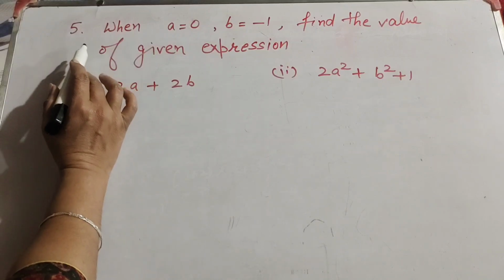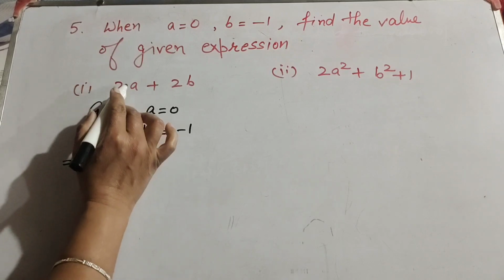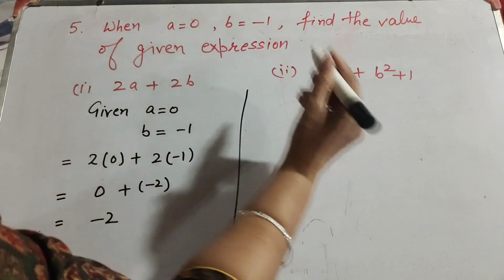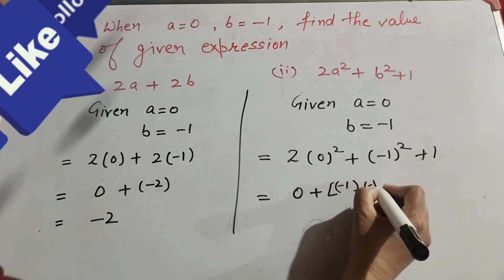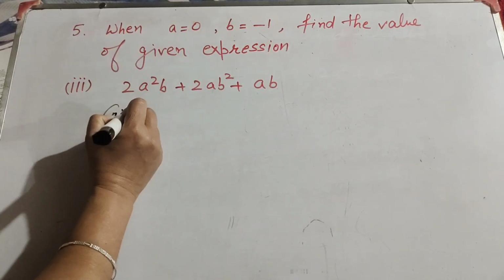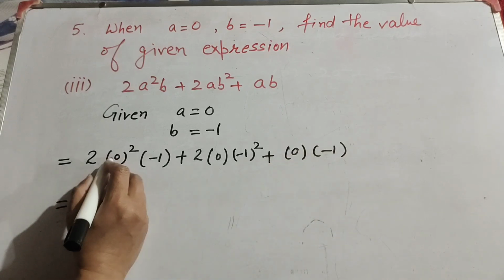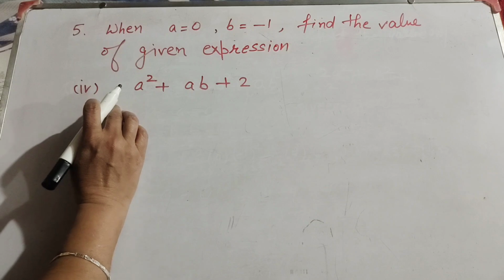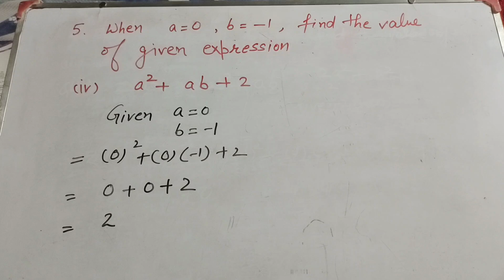Find the value of given expression || class 7 maths || Ex-10.2, Q-5 || Its Study time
Time key

0:05 find the value of given expression when a = 0,      b = -1 (i) 2a + 2b
1:06  (ii) 2a² +  b² + 1
2:08  (iii) 2a²b + 2ab² + ab
3:26  (iv) a² + ab + 2

Book NCERT
Class 7 maths,
Ch - 10, Algebraic Expression
When a = 0, b = -1, find the value of given expression :
(i) 2a + 2b
(ii) 2a² +  b² + 1
(iii) 2a²b + 2ab² + ab
(iv) a² + ab + 2

Topic :- finding the value of given Algebraic Expression

Thanku.